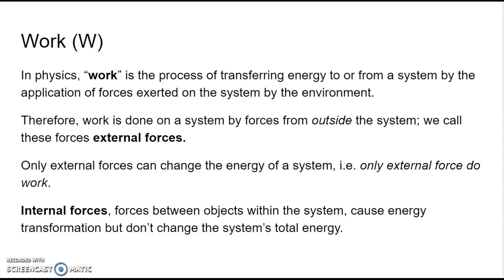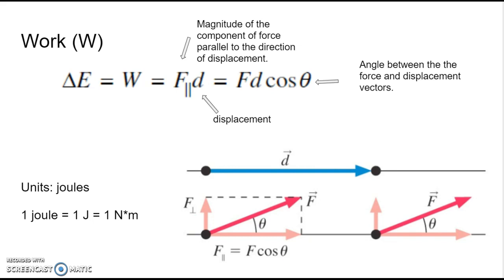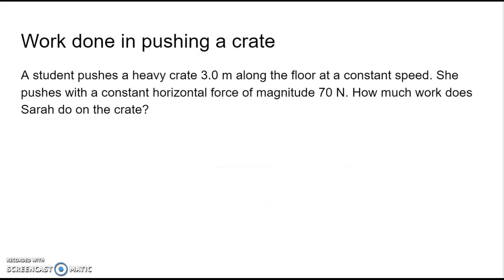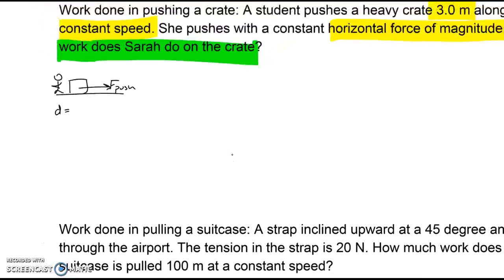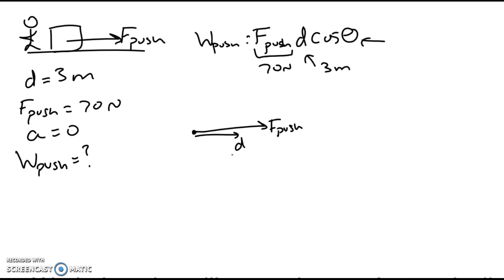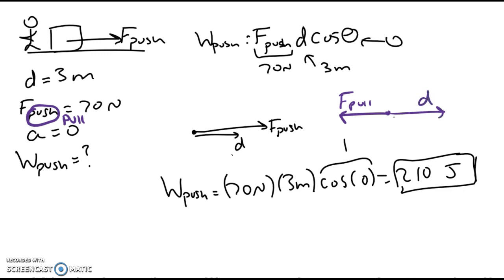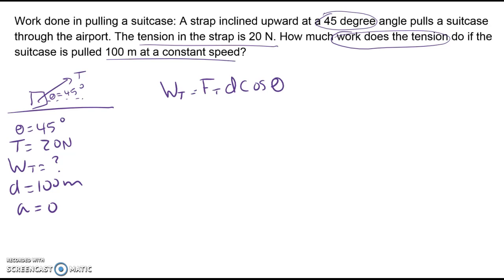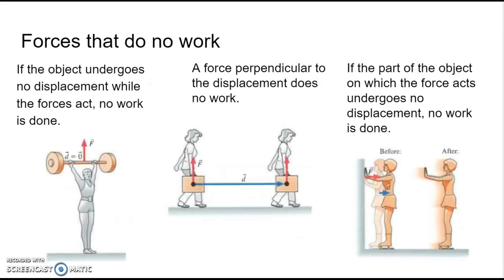Work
Sorry I rush quite a bit in the end... I only had 15 minutes of recording time :)